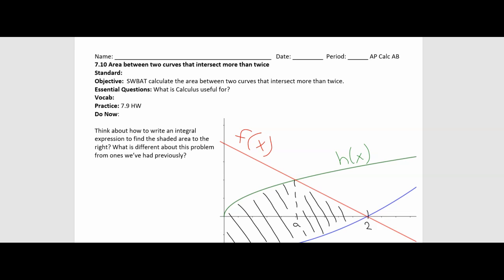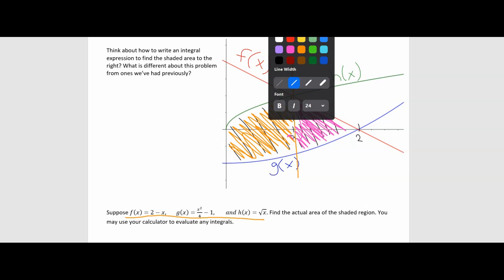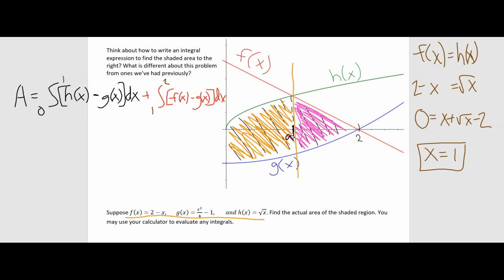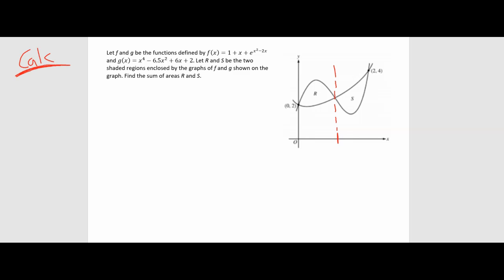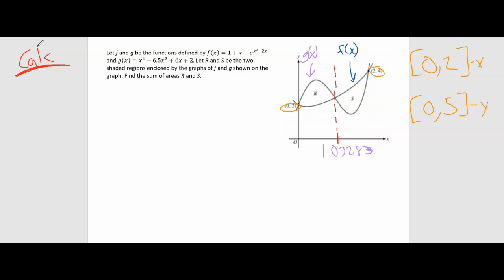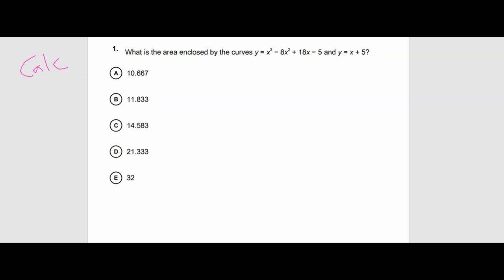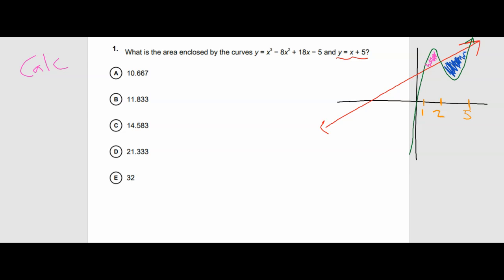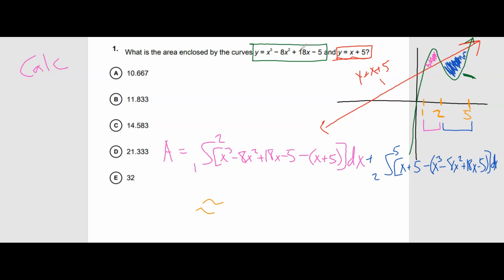Area b/t Two Curves (intersect more than twice)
Instruction on how to find the area between two curves when there are more than two points of intersection. Corresponding notes for video can be found on the website below for free.

Search for "7.10_area_between_two_curves__curves_intersect_more_than_twice_.pdf"